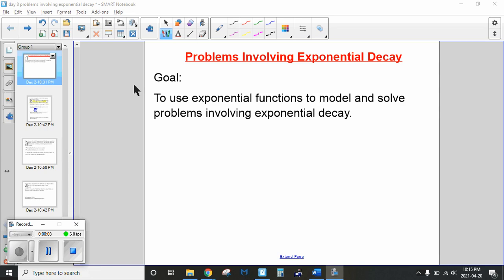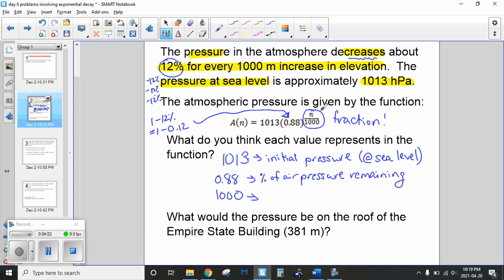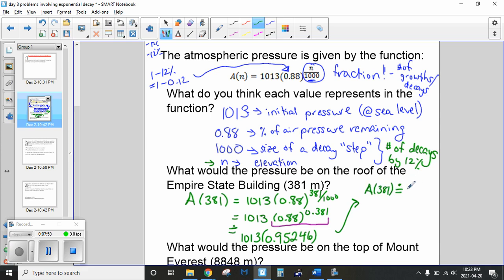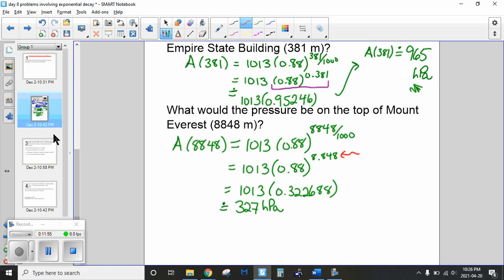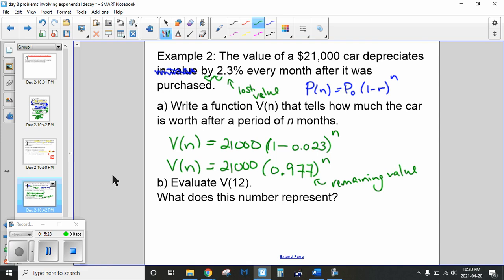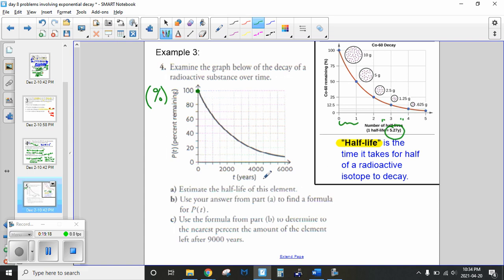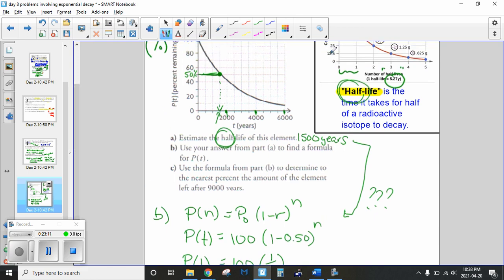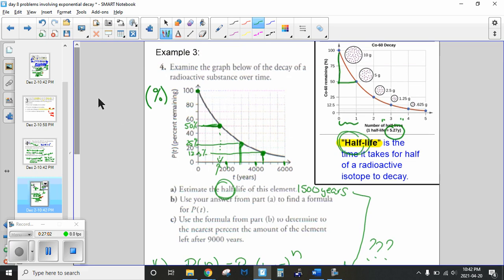day 8 exponential decay lesson